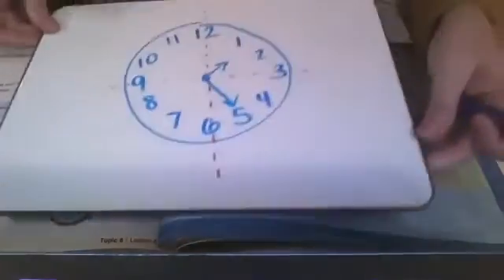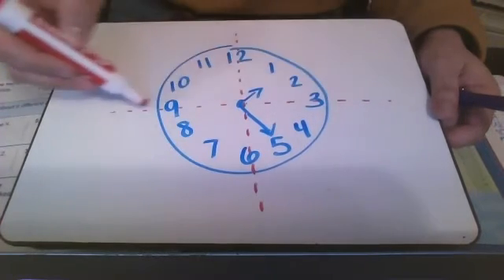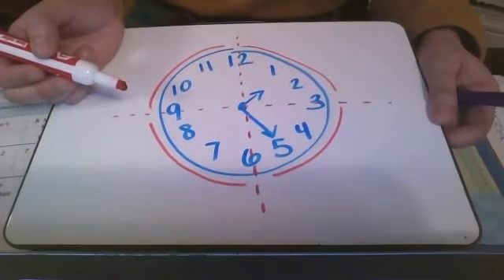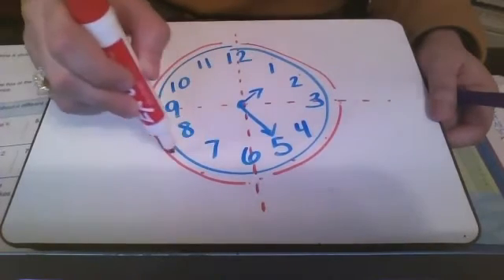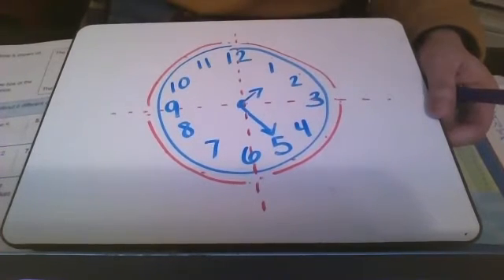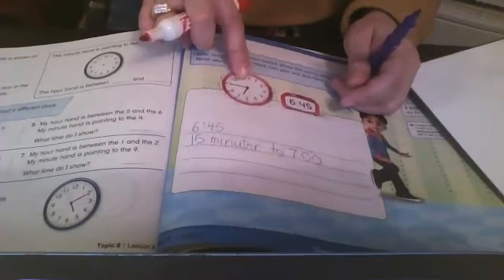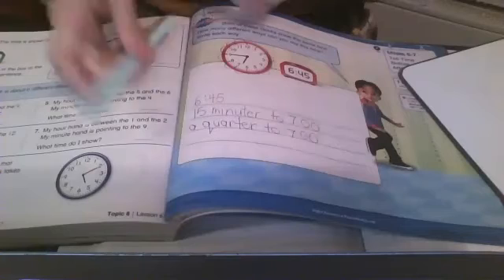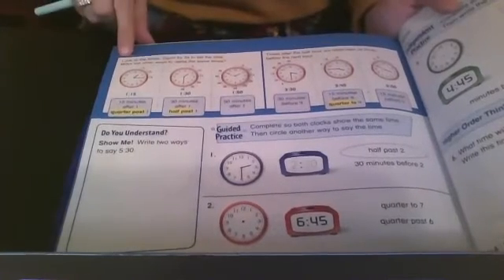2nd 8 7